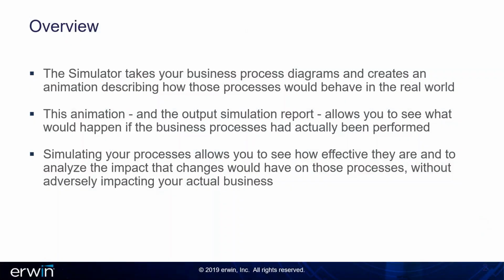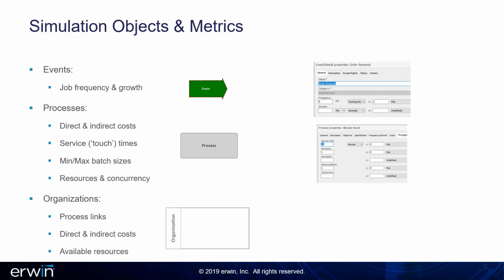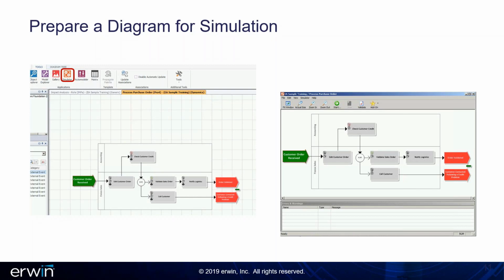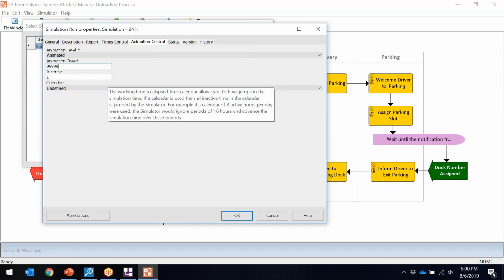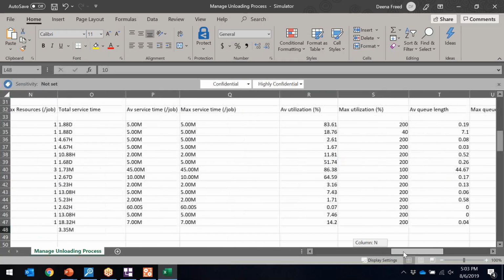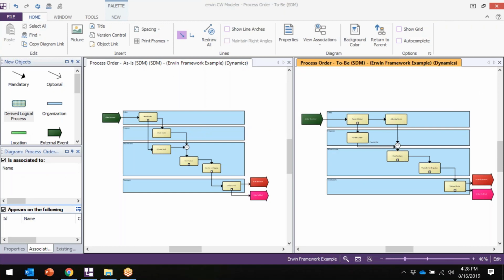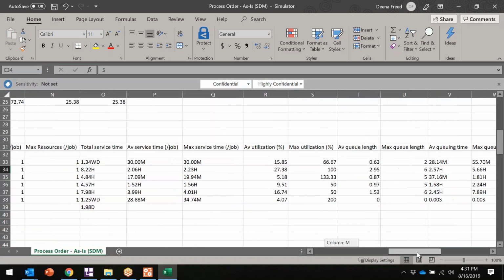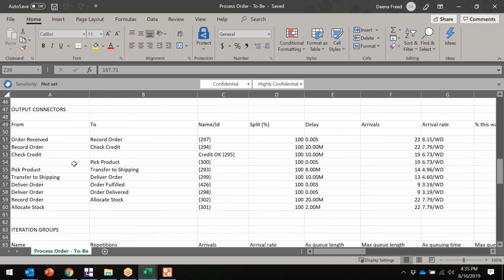Simulation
Modify and simulate processes